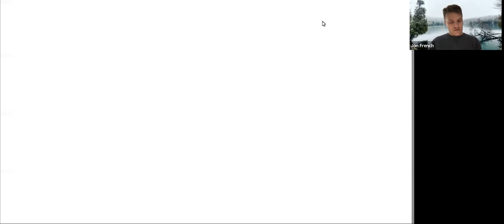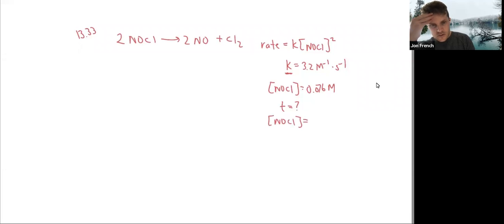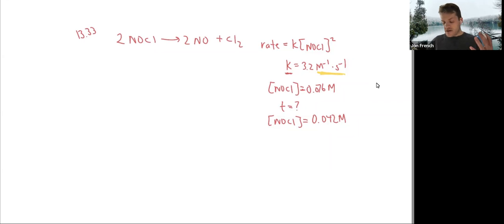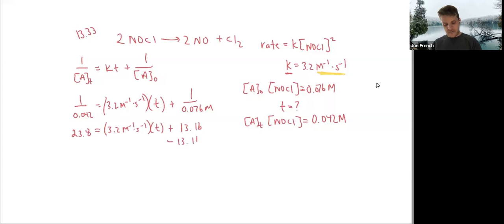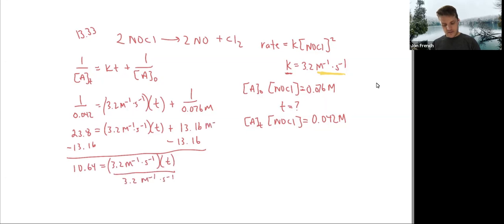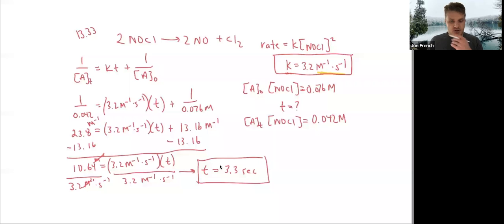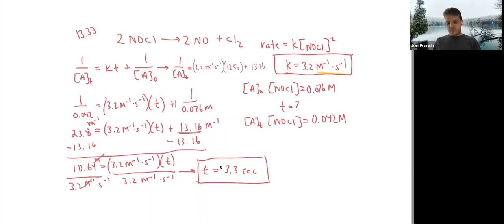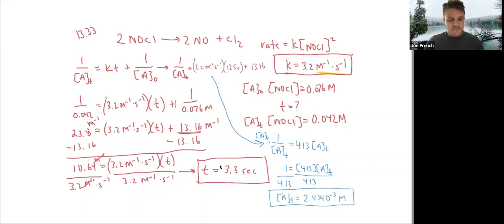CHE_116_HQ13.33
Finding the concentration in the future for a second order reaction